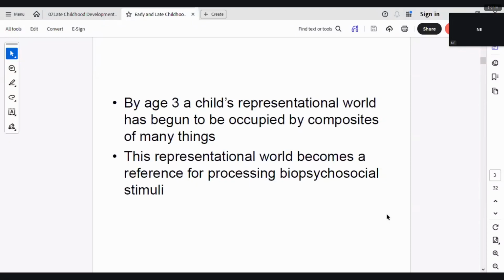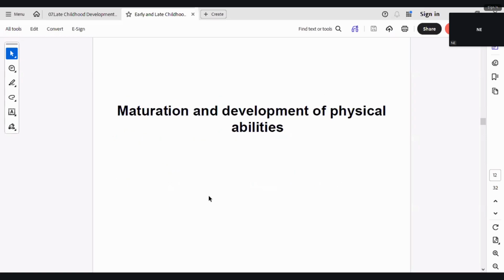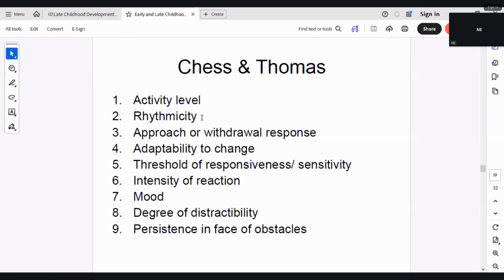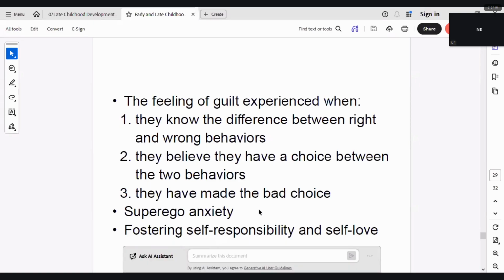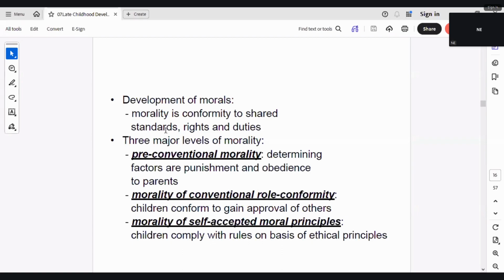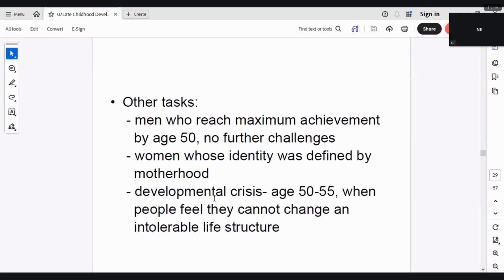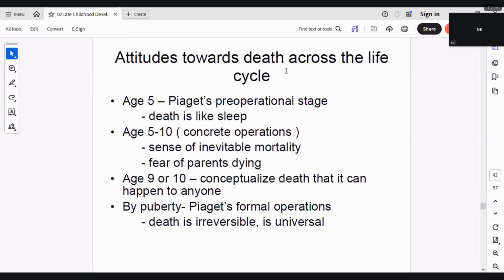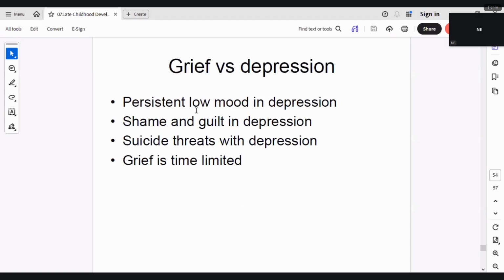BHS6. Early and Late Childhood Development + BHS7. Late Childhood Development | Dr.Nihal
Recorders: Ariba/M.Hassan/Sumaiya
Editor: Ibrahim